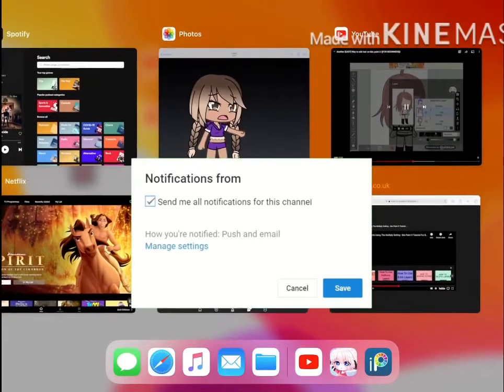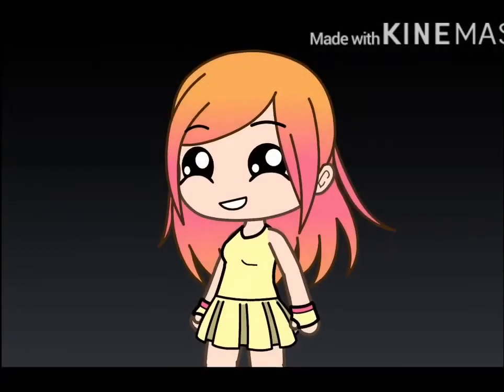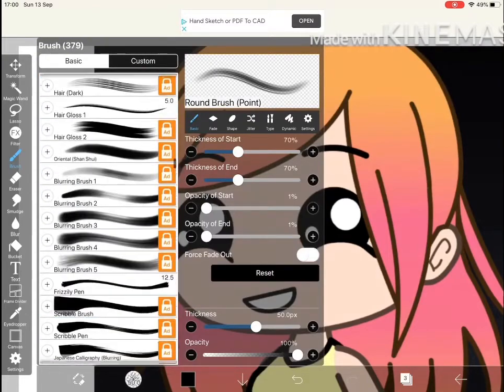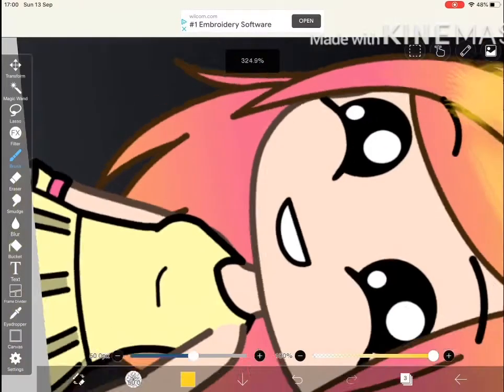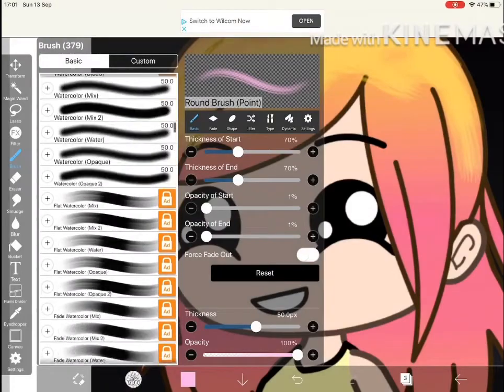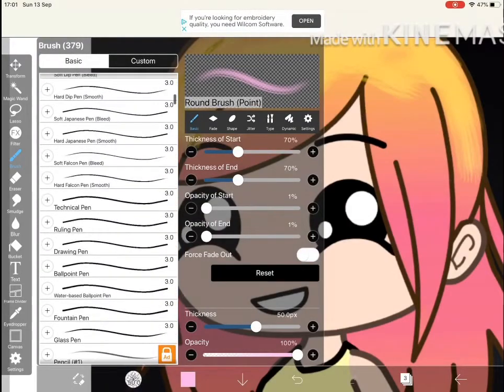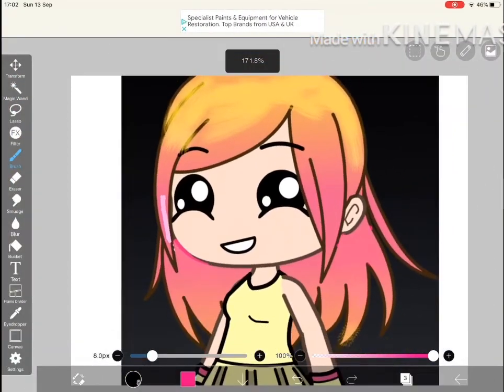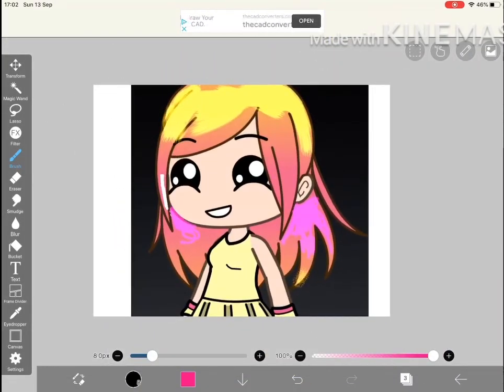HOW TO MAKE YOUR GACHA HAIR GLOW BY USING IBIS PAINT X! 😍😱❤️👌 ~ EASY TUTORIAL ~ 🎤 VOICED 🎤